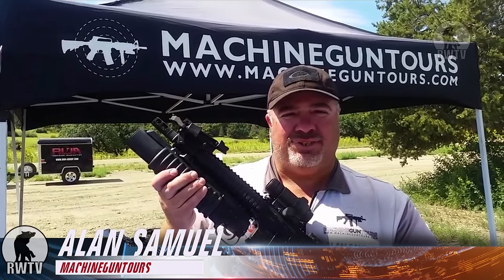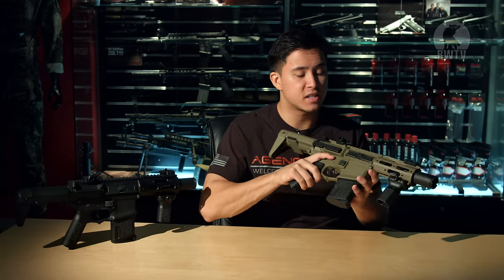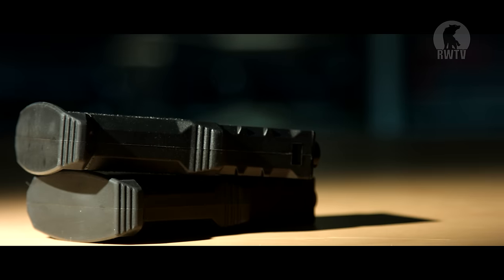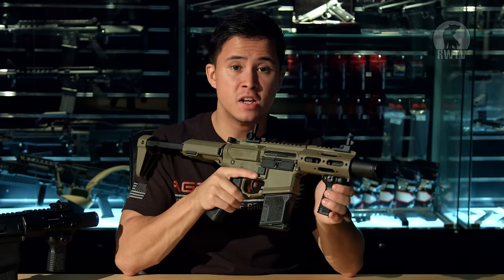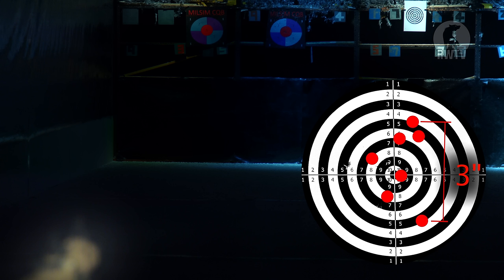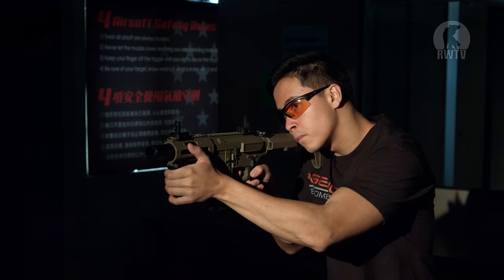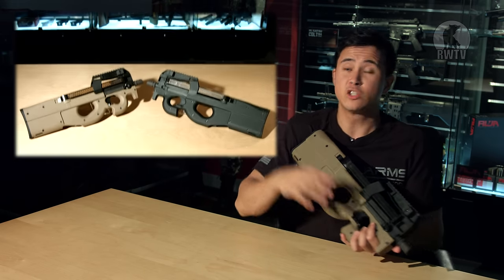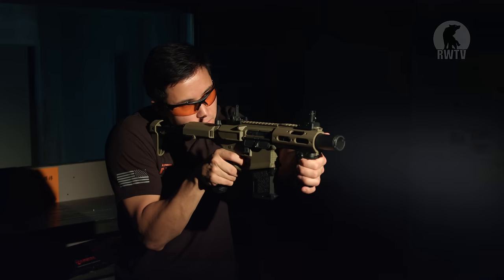Perfect for CQB: Amoeba AM-015 AEG – RedWolf Airsoft RWTV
The latest addition to the ARES Amoeba line has arrived and is known as the AM-015. It’s compact and perfect for CQB. Tim as already done a sneak preview but it’s time for a full review!

And if you haven't watched our two previous reviews on the WE P90 GBBR and the SRS A1 Sniper rifle, check these links out here: